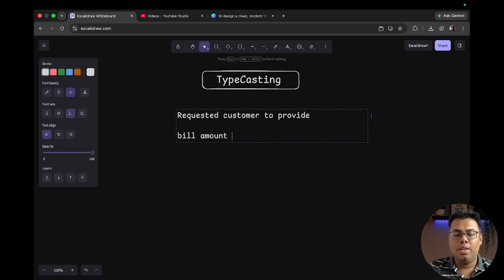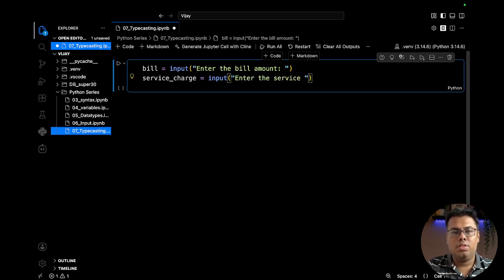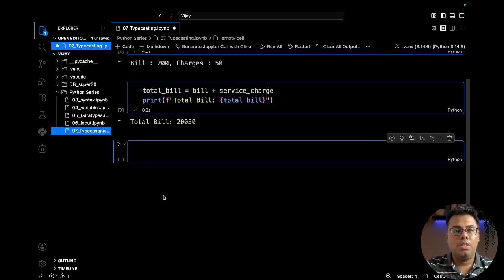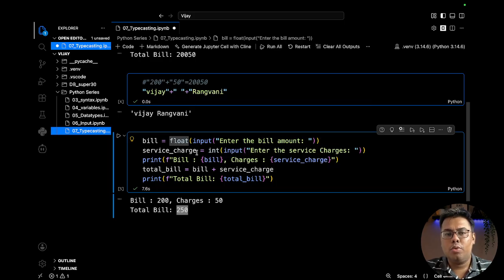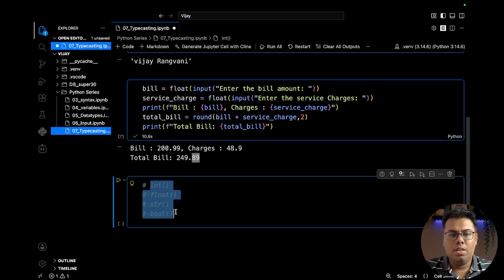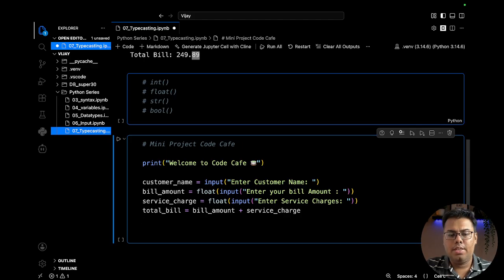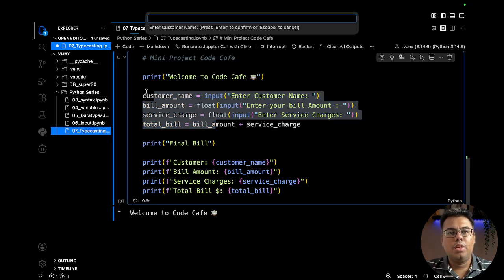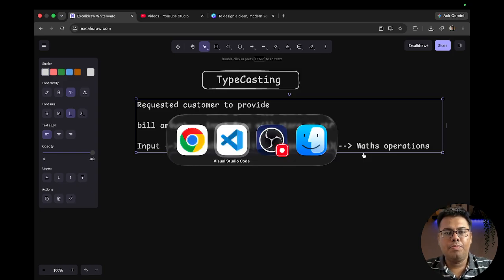Python Mastery #7 | Python Type Casting Explained | Convert Strings into Numbers ☕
In this episode of Python Mastery, we'll learn Type Casting—a fundamental Python concept that allows us to convert data from one type to another.

We'll continue building our Code Cafe ☕ project by upgrading it from a simple customer registration system to a Smart Bill Calculator. You'll learn why input() always returns a string, how to convert it into numbers using int() and float(), and when to use str() and bool() in real-world applications.

By the end of this video, you'll understand how Python handles different data types and why type conversion is essential for building practical applications.

✅ Why Type Casting is Important
✅ int() Function
✅ float() Function
✅ str() Function
✅ bool() Function
✅ Common Beginner Mistakes
✅ Project Progress #3 – Smart Bill Calculator ☕

🎯 This course is perfect for:
Python Beginners
College Students
Working Professionals

🤝 Community
AI Journey with Vijay

Every week we'll continue building our Code Cafe ☕ project while mastering Python step by step.

Happy Coding! 🚀